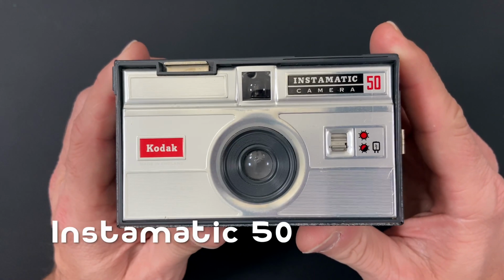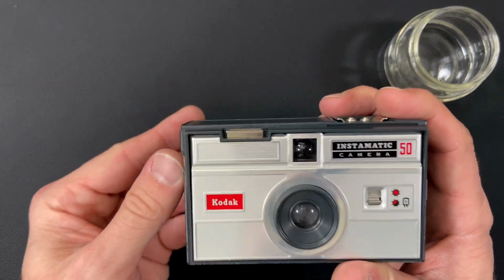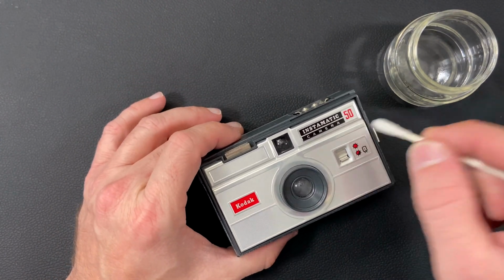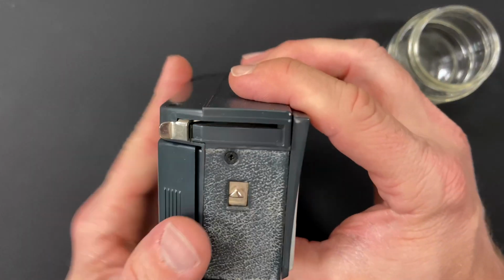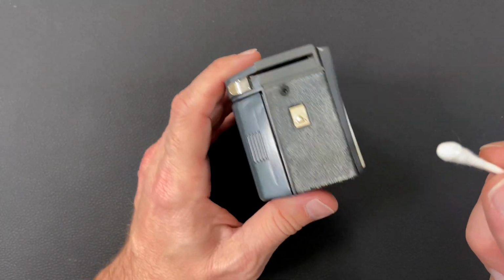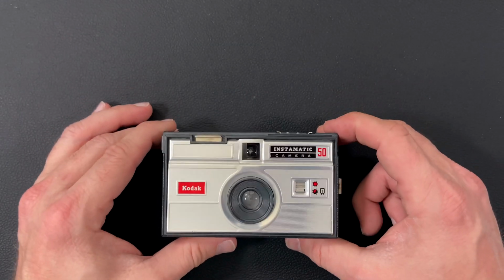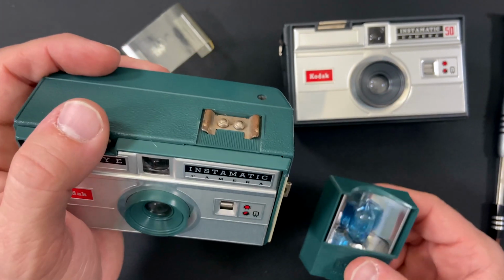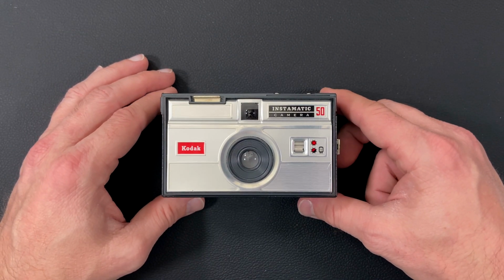Kodak Instamatic 50 Camera Restoration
Restoration, clean up, and information about Kodak's vintage 126 film camera from 1963, the Instamatic 50.

Try Amazon Prime!!

MEGUIAR'S Plastic Restorer

Medical Grade Isopropyl Alcohol 99.9%

Two Tips I Bamboo Cotton Swabs

Windex Glass and Window Cleaner

MontoPack Bamboo Wooden Toothpicks

VILTROX VL-200 3 Packs Ultra Thin Dimmable Bi-Color LED Video Light Panel Lighting Kit

Kaisi 70 in 1 Precision Screwdriver Set